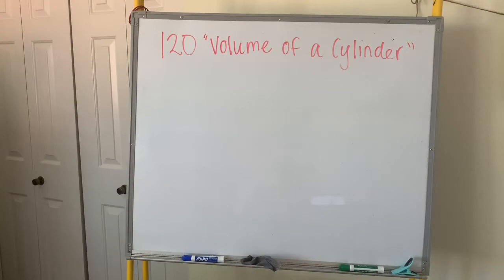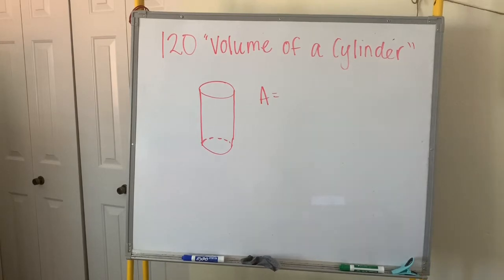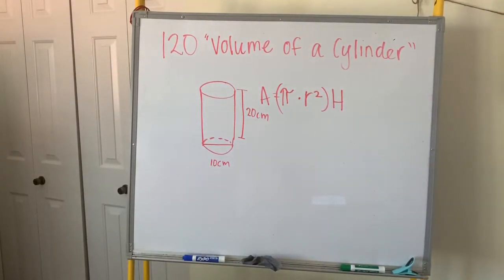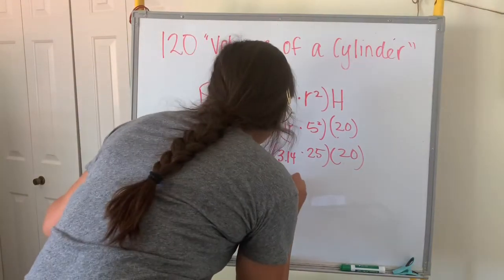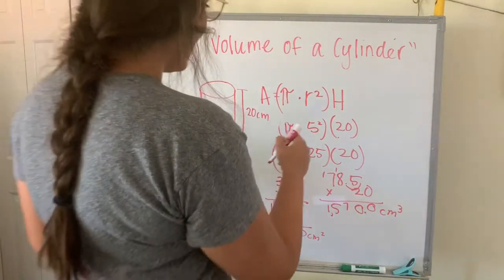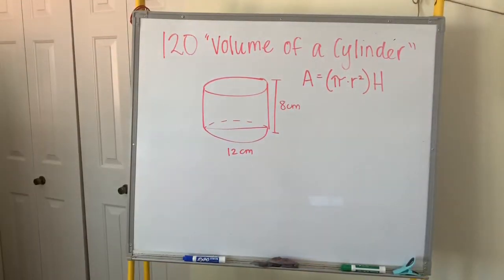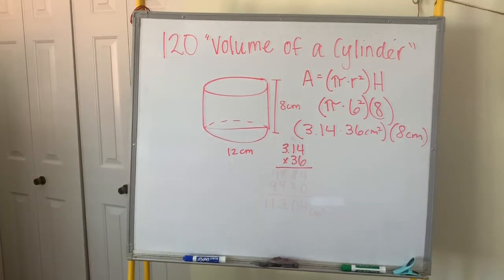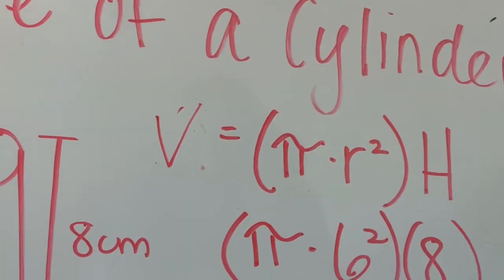Lesson 120 “Volume of a Cylinder”